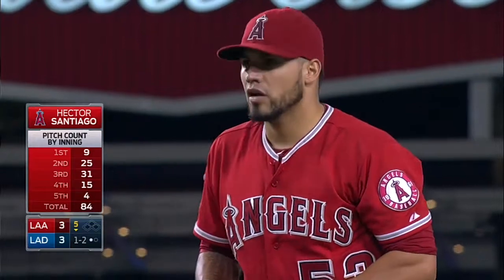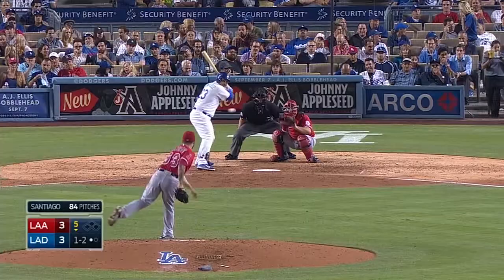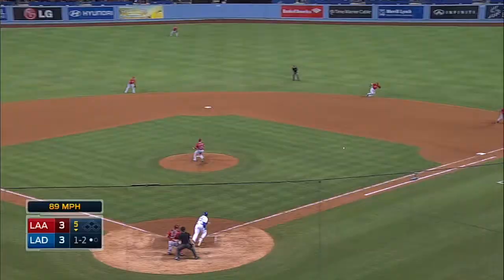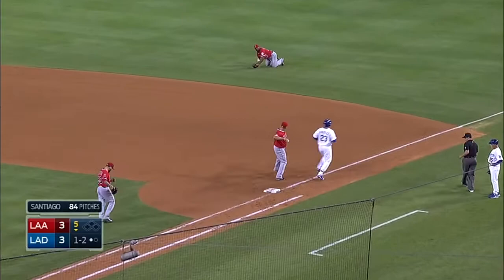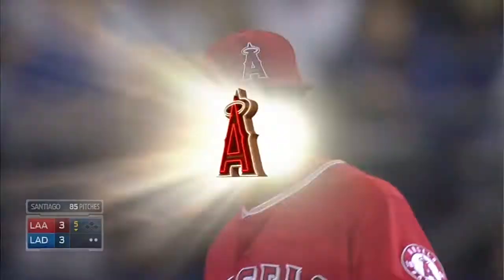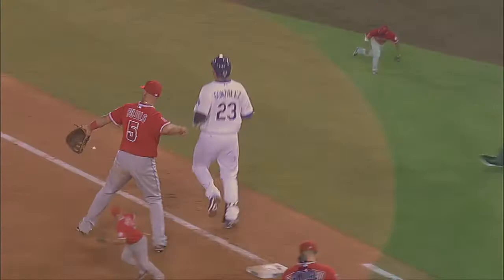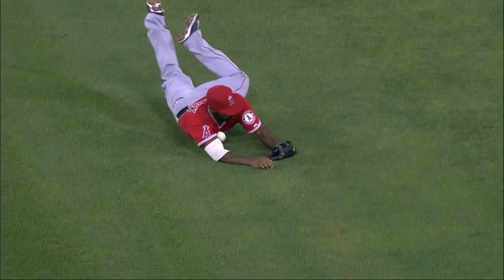Kendrick makes diving stop, fires to first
8/5/14: Howie Kendrick makes an outstanding diving stop on a ground ball and fires to first to record the out